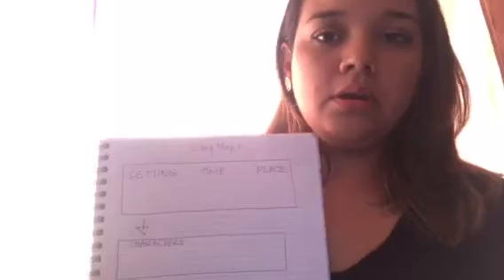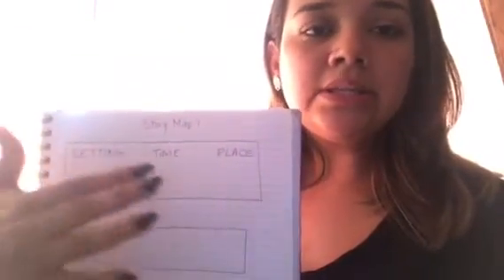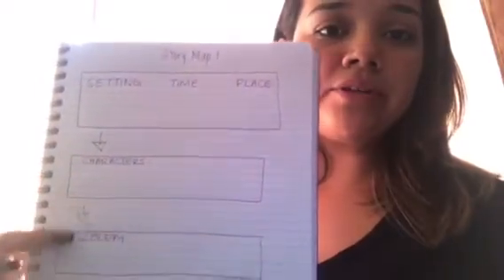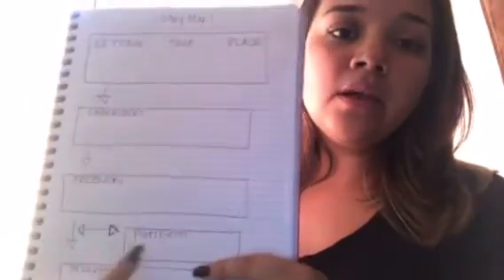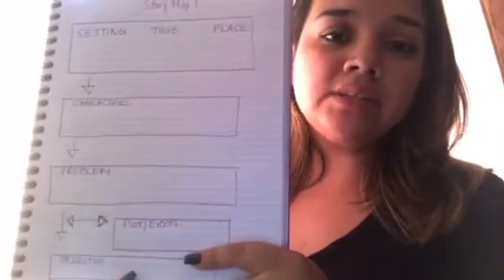Video Discussion Response-Keilly Araujo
Story Map 1 Explanatio